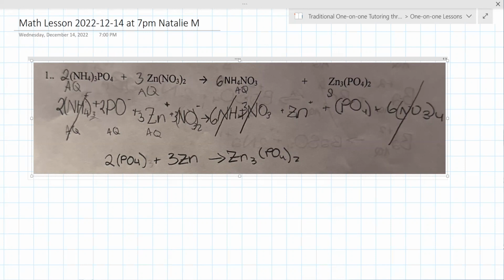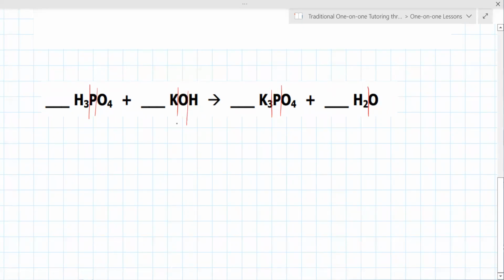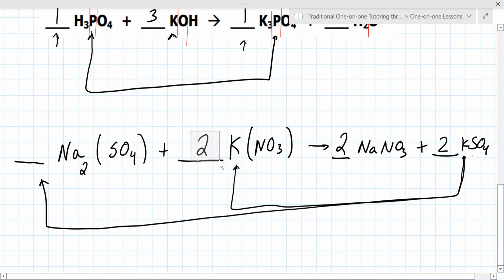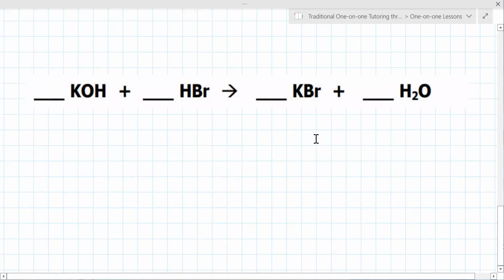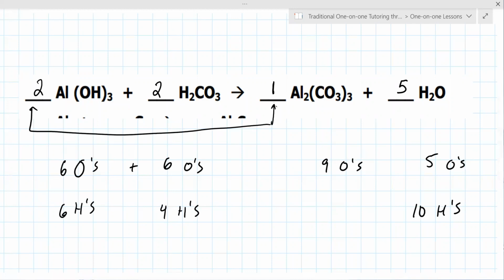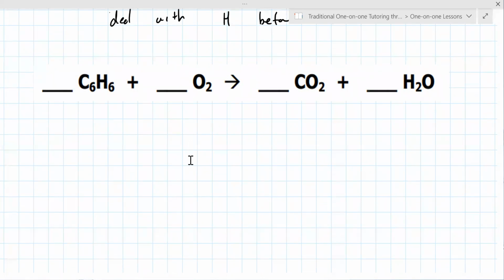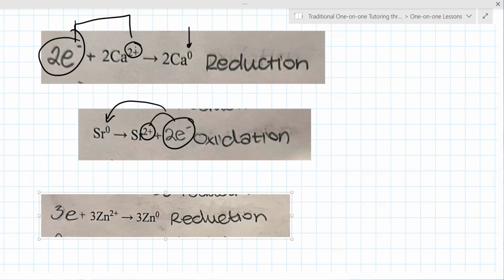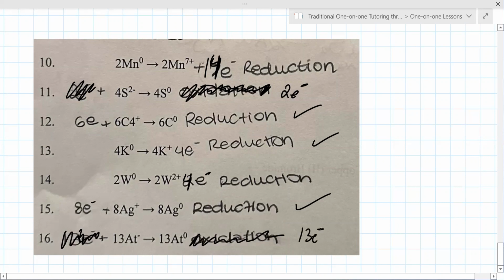High School Chemistry Lesson [2022-12-14 at 7pm MST Natalie M]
This lesson focused on quadratic equations, graphing, solving, factoring, complex numbers, systems of equations, and graphing quadratic inequalities.